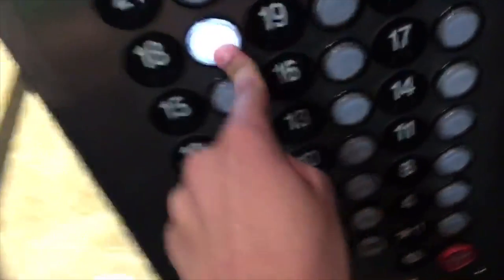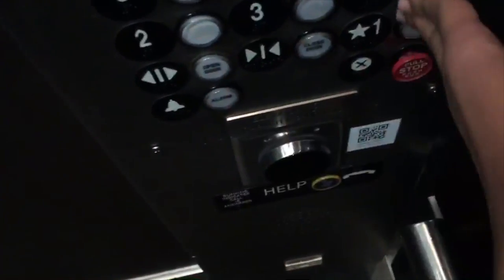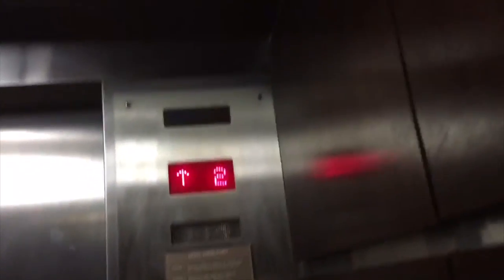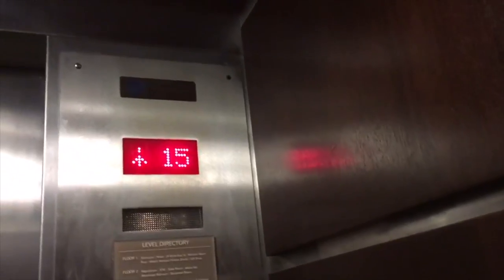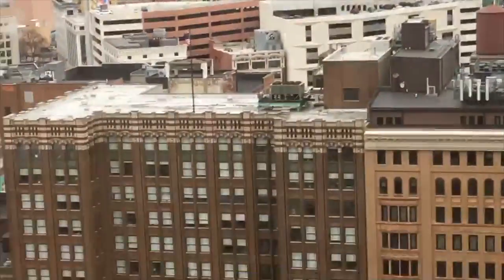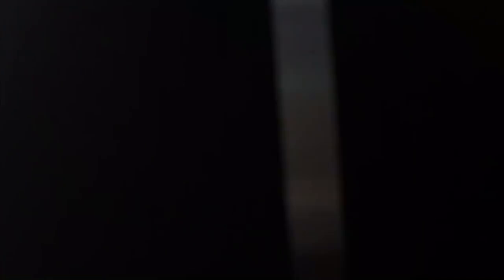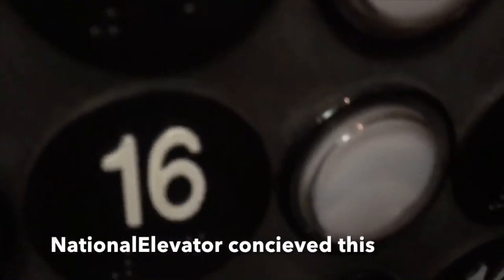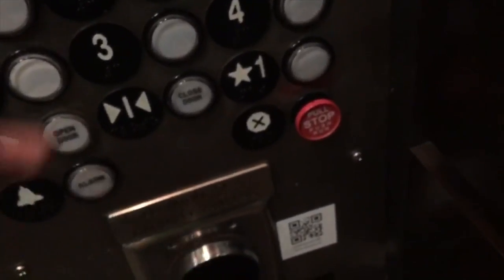ThyssenKrupp Traction Elevators @ Westin Book Cadillac Detroit, MI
Adding hall indicator to every floors is very genius, more buildings should do that.